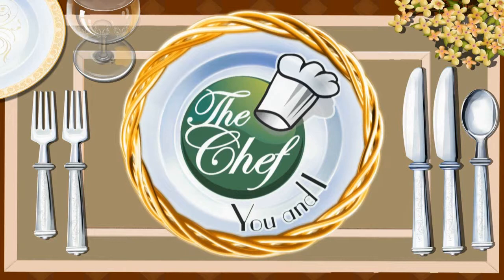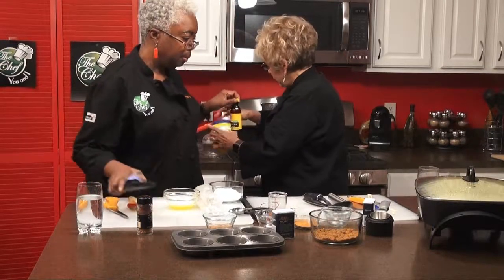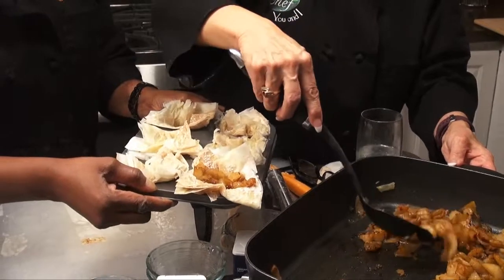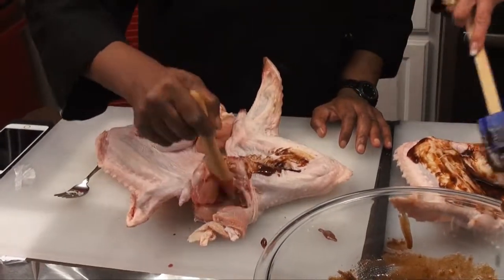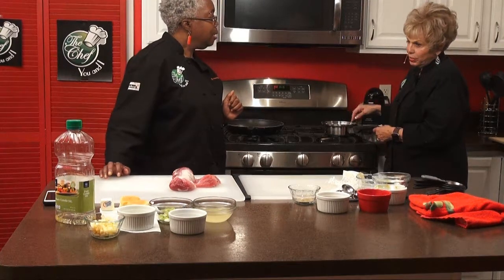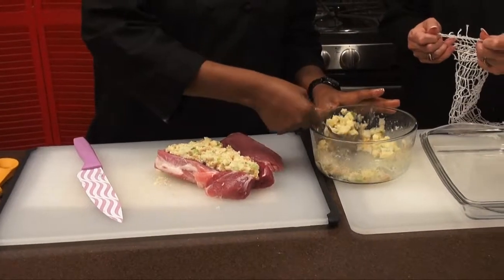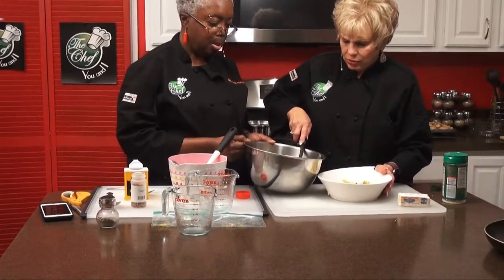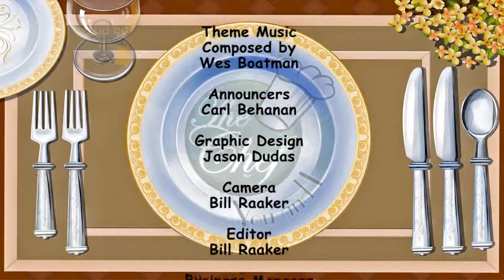The Chef You and I show with Kathryn Raaker & Celeste Fuller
The Chef You and I show with Kathryn Raaker & Celeste Fuller, Patient Advocate and Patient Consultant for NxStage. Kathryn and Celeste   prepare Thanksgiving Meal that is very healthy for Dialysis Patients and Diabetics.